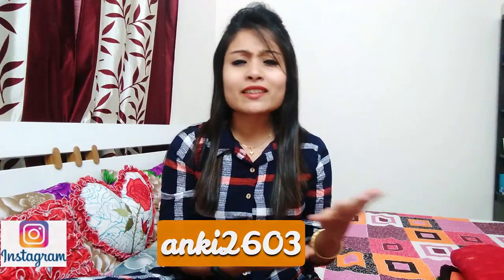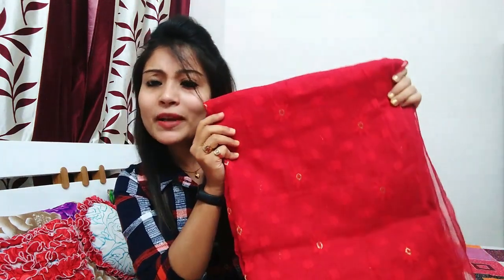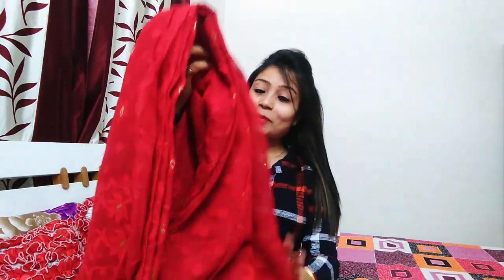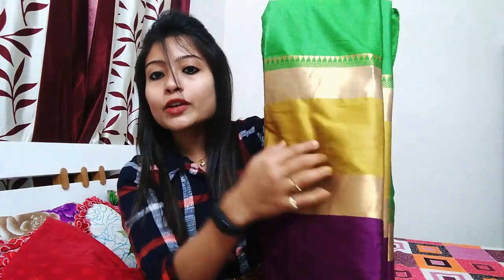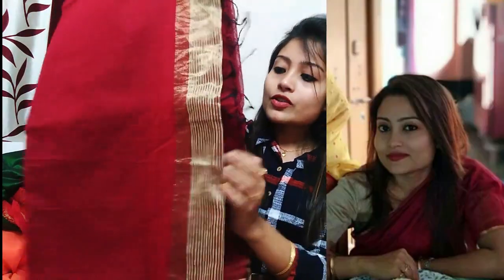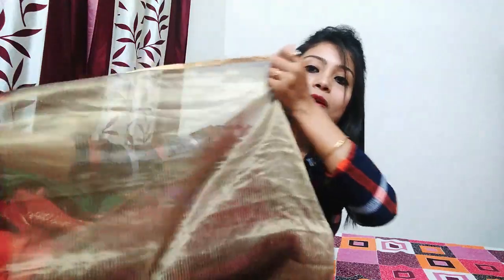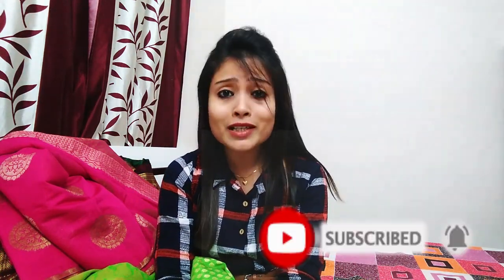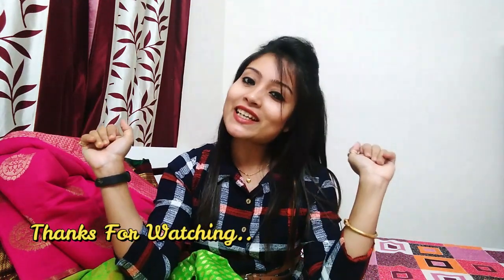My Saree Collection || Bengali Saree Collection || Indian Vlogger Anki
This video is all about My Saree Collection..

About My Channel Life style, daily life,cooking, Beauty vlog, beauty tips,travel, Indian Vlogger Anki

I am very grateful to all of you as you are watching my videos ️.. Thanks a lot to those who have already subscribed my channel..If you still have not subscribed then request you to please subscribe my channel for more videos ..Press the bell icon🔔 to get my latest updates.. Please don't forget to Like,Share and Comment.. Keep supporting me...